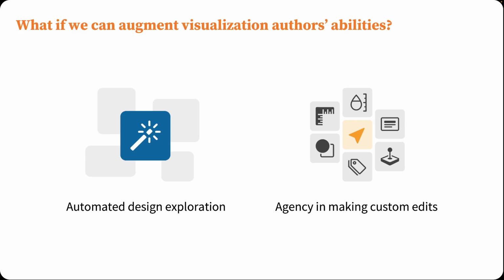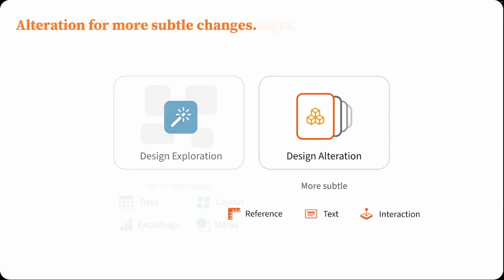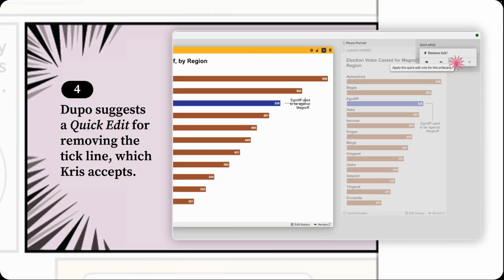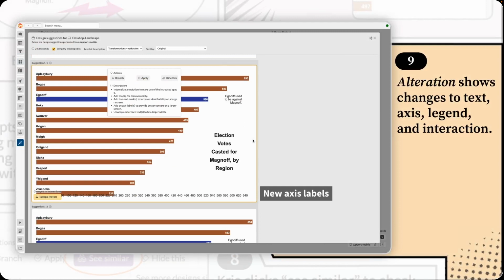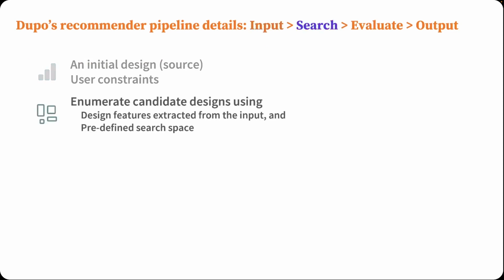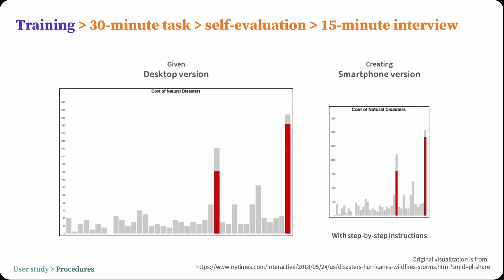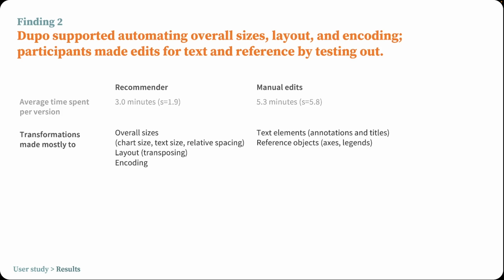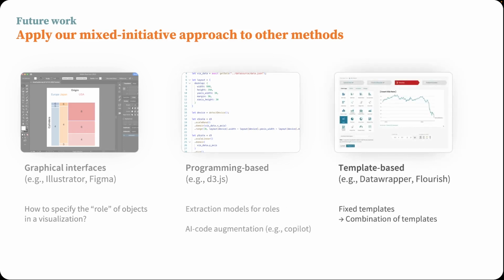Dupo: A Mixed-Initiative Authoring Tool for Responsive Visualization | VIS 2023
VIS Full Papers: Dupo: A Mixed-Initiative Authoring Tool for Responsive Visualization
Authors: Hyeok Kim, Ryan Rossi, Jessica Hullman, Jane Hoffswell